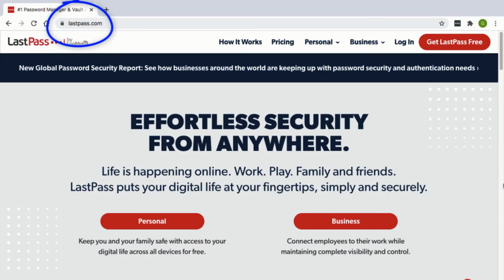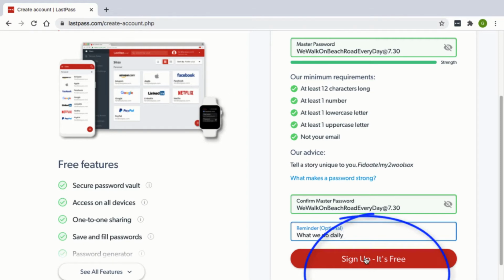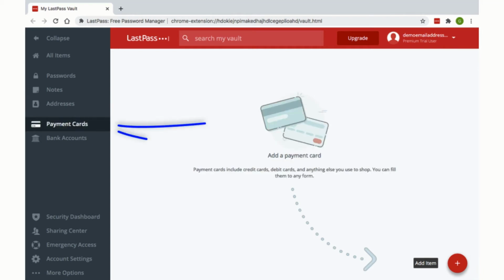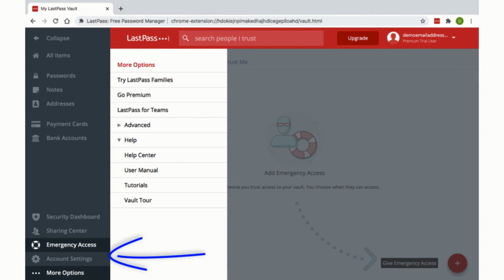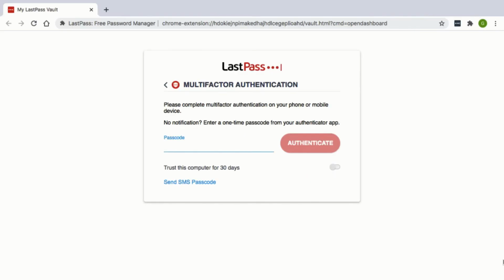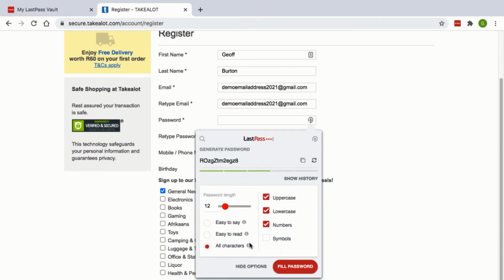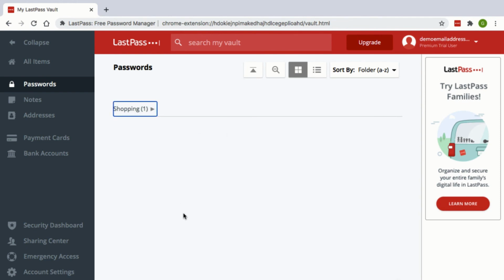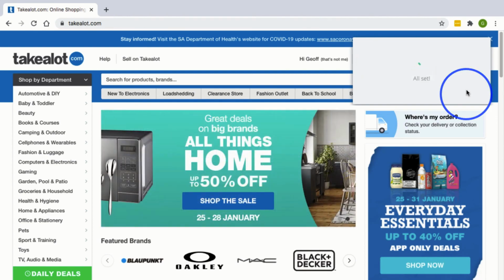LastPass The Basics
This video is a brief introduction to the basic elements of LastPass for new users.  It explains how to create an account, how to use the LastPass vault and how to set up multi-factor authentication.